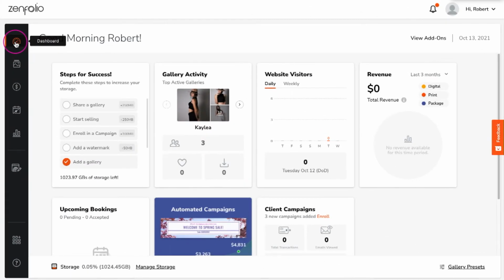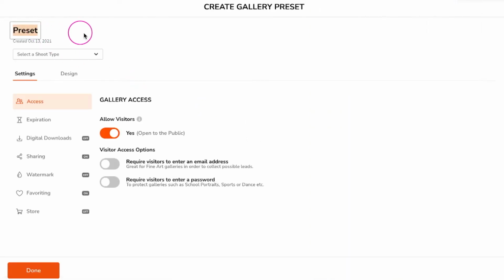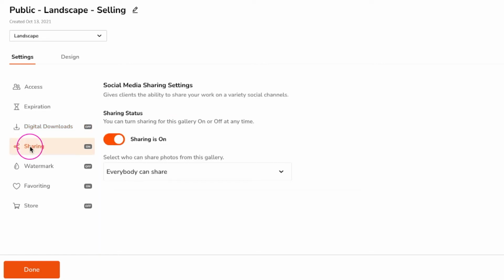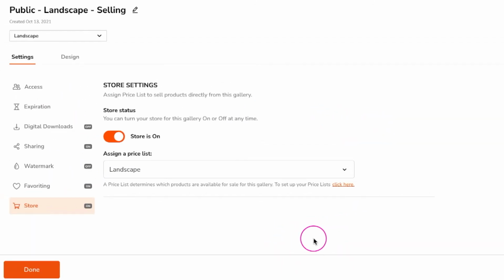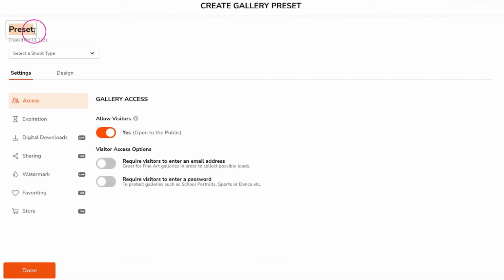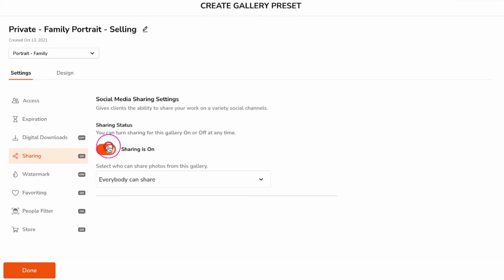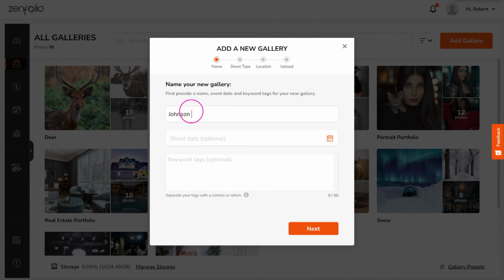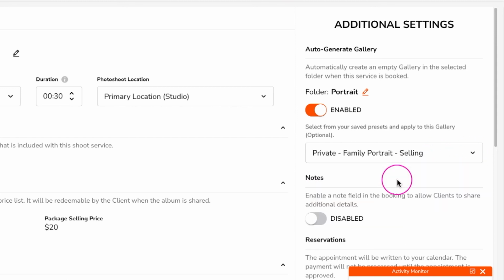Streamline your upload workflow with gallery presets | Zenfolio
Gallery Presets allow you to streamline your photo upload workflow.

Gallery Presets allow you to create a preselected set of settings that can be applied to new Galleries created in your account. This is a quick and easy way to apply specific types of settings for specific Shoot Types that you may be uploading to your account. Have a certain setting selection for weddings? Create a weddings Gallery Preset. Have a certain setting selection for graduation portraits? Create a different Gallery Preset for this type of shoot.

What we cover in this video:

00:00 - intro
00:12 - default preset
00:31 - creating a preset for public selling galleries
01:55 - creating a preset for private client galleries
02:39 - changing the default preset
02:46 - applying a preset during upload
02:56 - using gallery presets with bookme

Join Zenfolio today and create your all-in-one website to show, share & sell your photography.
Voted #1 by Pro Photographers.
About Zenfolio
At Zenfolio, the Bigger Picture for us isn’t just helping you create a website or build a photo gallery. It’s about helping you become a successful photographer. At every level, every step of the way. We know how it feels to capture life’s special moments and share them simply because we’re photographers too. But we also know this passion is a gift, a gift many of you want to make into a business. That’s where we can help. We’re the trusted technology partner to a global community of photographers who grow and earn more from their businesses on our Zenfolio platform. We’re continually simplifying all the integral parts of running a successful photography business so you can focus on what you do best.